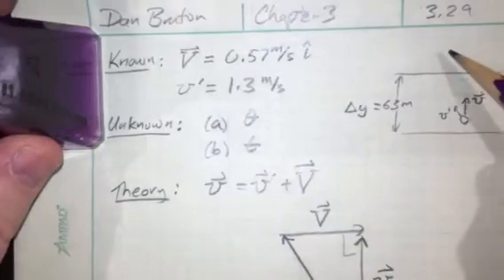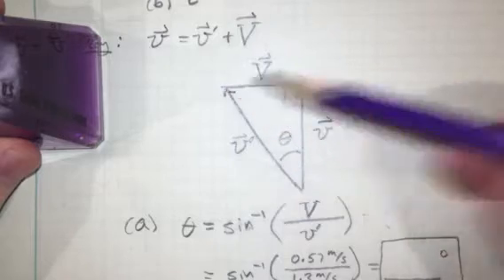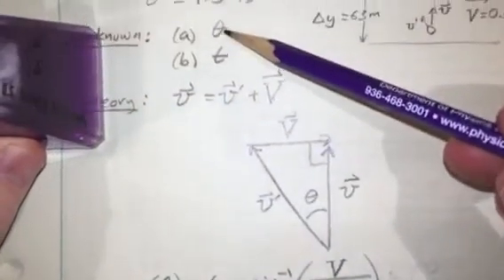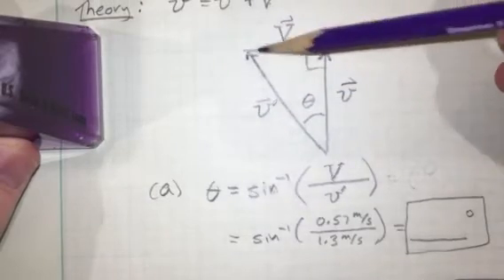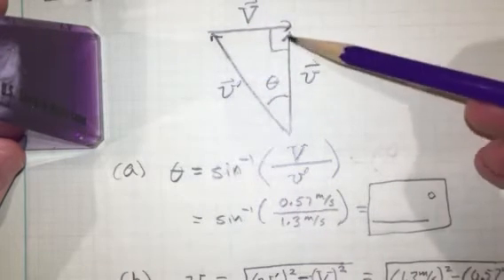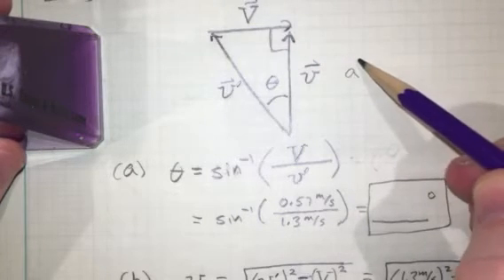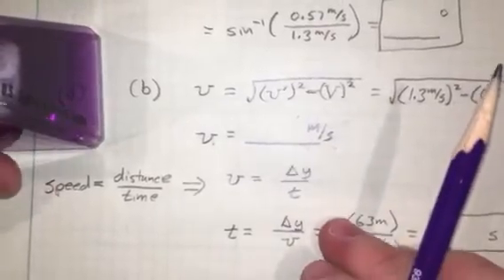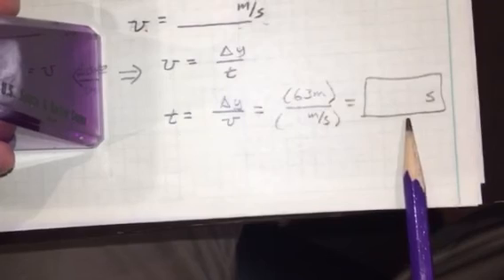Phy 241 - 3.29